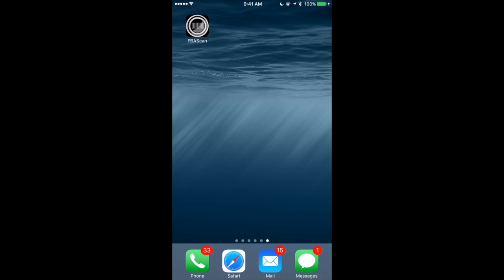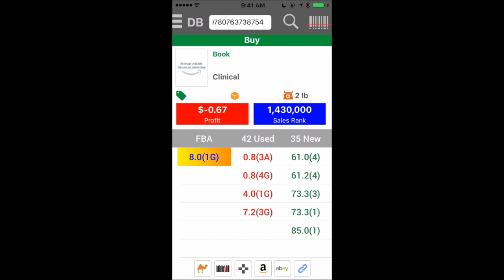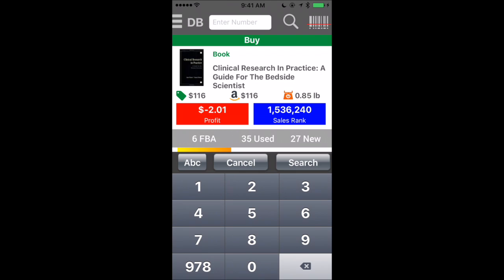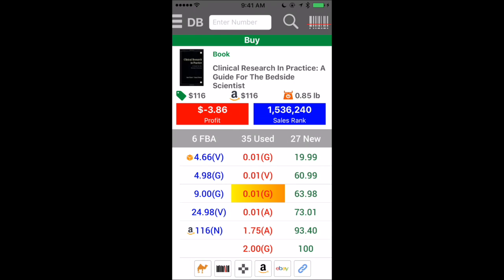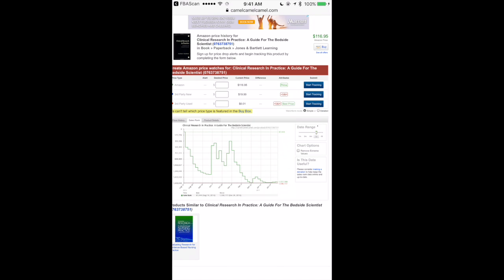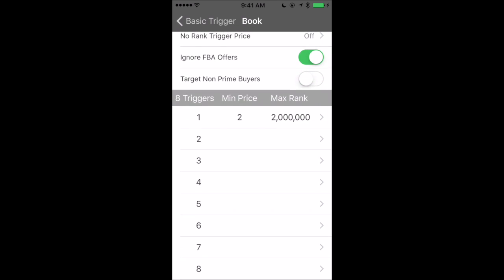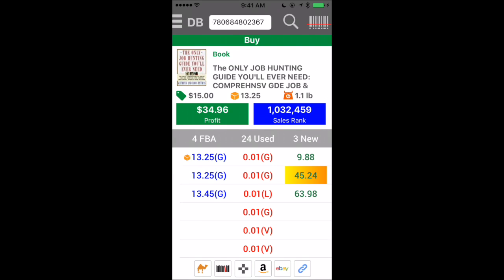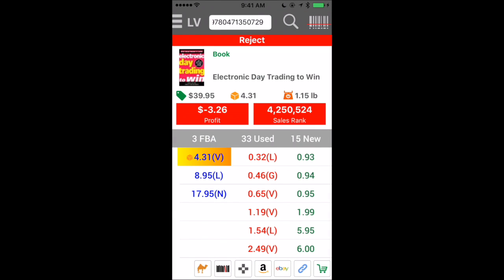How to Use the FBAScan App as a Book Scanner when selling books on Amazon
How to Use the FBAScan App as a Book Scanner

☆ Check out the tools and supplies I personally use at the bottom ☆

In this video I walk you through the FBAScan app and show you how I use it as a book scanner which will assist those selling books on Amazon. I provide a quick intro to the app, a partial deep dive into it's features and a bonus at the end where I show you how I setup the triggers.

Here is the website where you can learn more about the app itself:

Here is the pricing page where it breaks down the subscriptions available for the app:

★☆★ My Supplies/Equipment: ★☆★

★Audio/Video for this YouTube Video★
Ravelli Tripod
SanDisk 64GB SD SDXC Memory Card
Canon 70D DSLR
Canon EF-S 10-18mm Lens
Grey Reference Reflector
Shure Shotgun Camera-Mounted Mic
Diva Ring Light w/stand

★Packing Supplies★
Kraft Paper Jumbo Roll
Postal Weight Scale - 110lbs limit (recommended for FBA)
Corrugated Cardboard Roll
12 x 18 Polybags

★Labeling★
DYMO LabelWriter 450 Turbo
Product Labels for DYMO
Extra Product Labels

★Scanners★
Scanfob 2006 (portable) Scanner
USB Barcode (desktop) Scanner

★Prep Work★
Scotty Peelers
Lighter Fluid
Goo Gone
Eraser